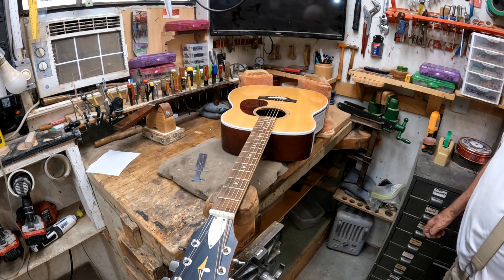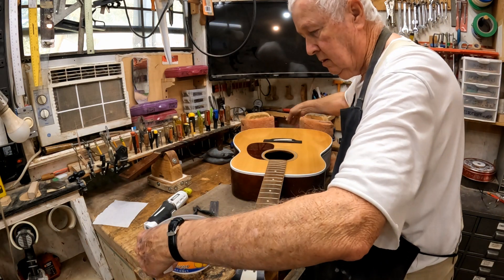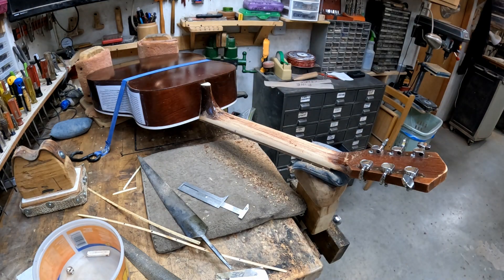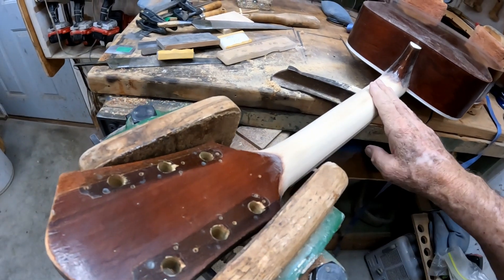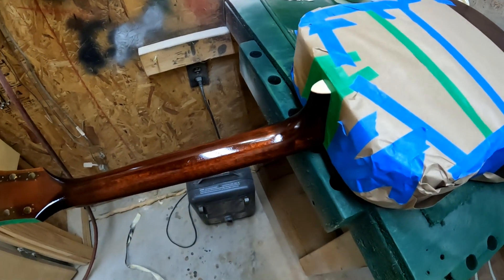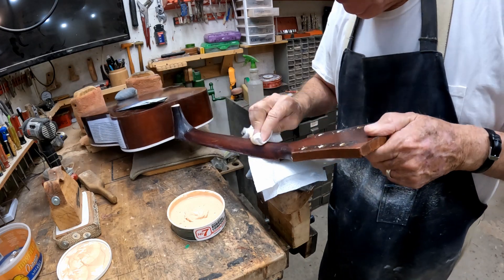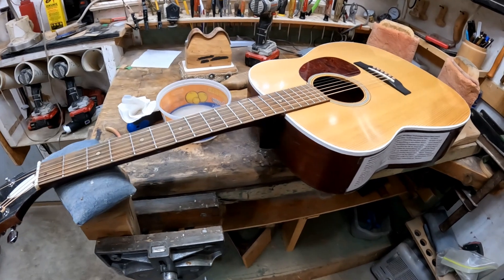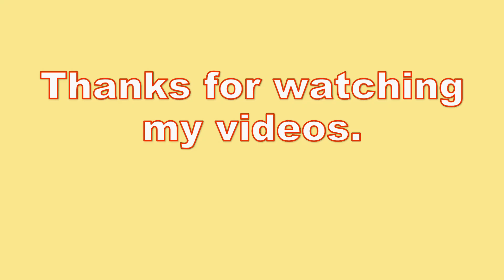Acoustic Guitar: Harmony Jumbo Neck Resize by Ronnie Nichols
Here is a video showing how I resized the contour of the neck on an old Harmony Guitar.